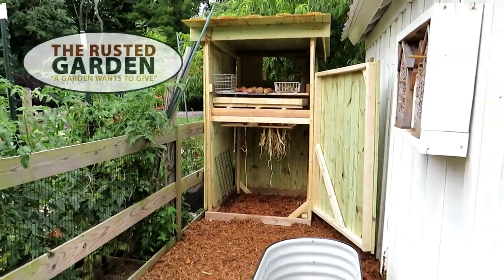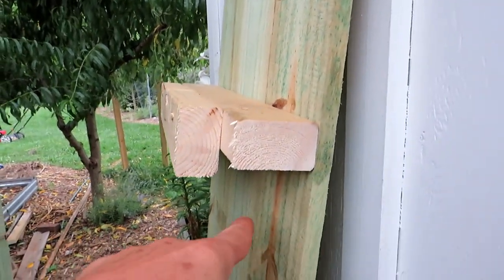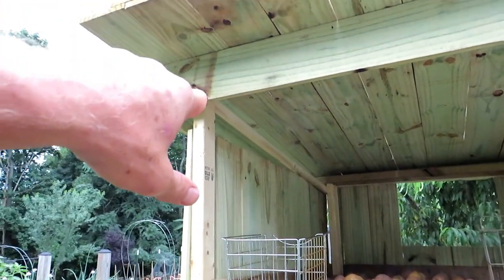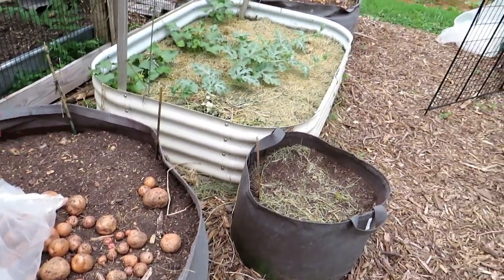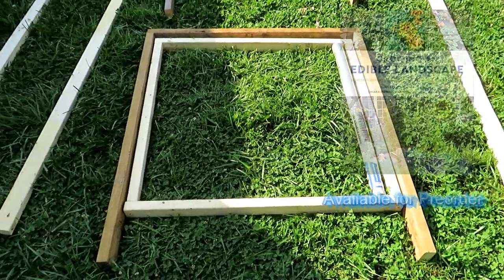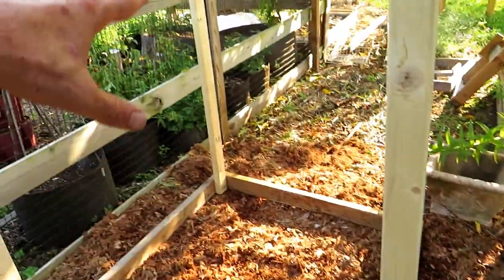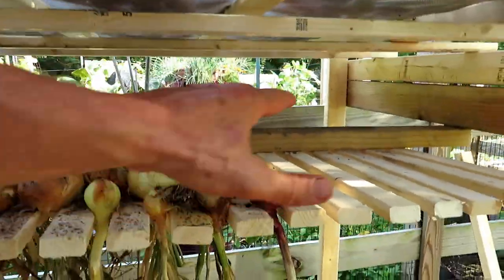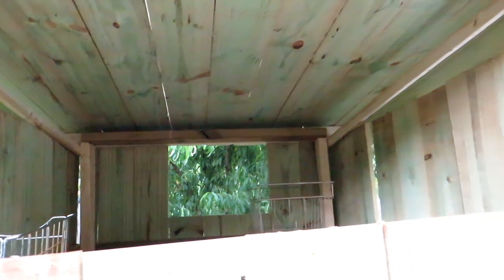Design Ideas for Building a Garden Potato, Onion, Garlic Curing & Herb Drying Station: Full Build!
This is how I built a curing station for my potatoes, sweet potatoes, onions and garlic. I will also be drying herbs in it.